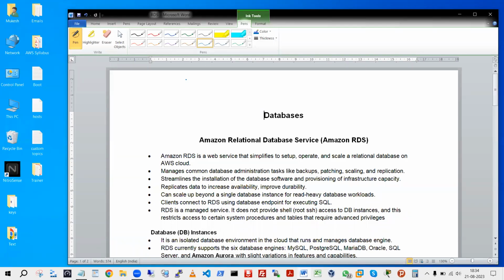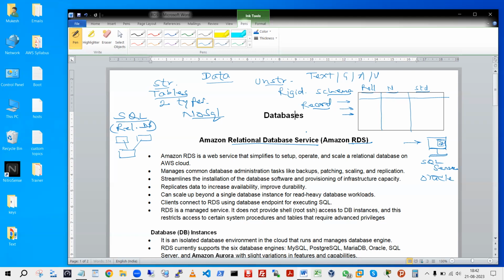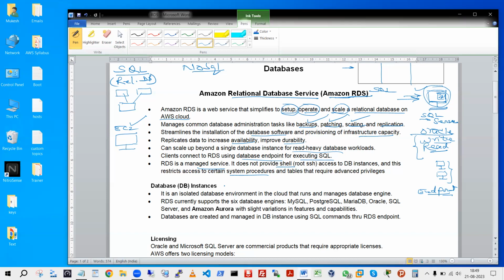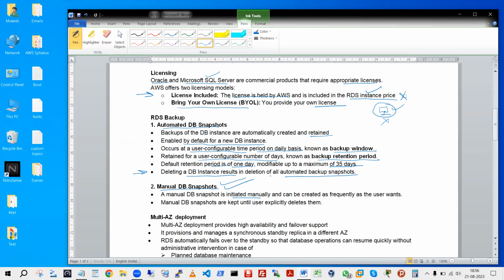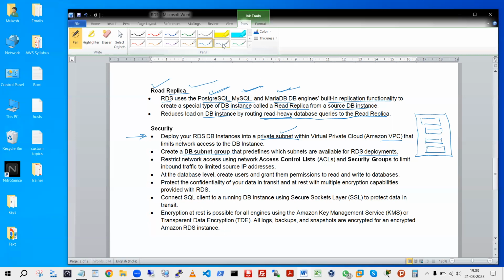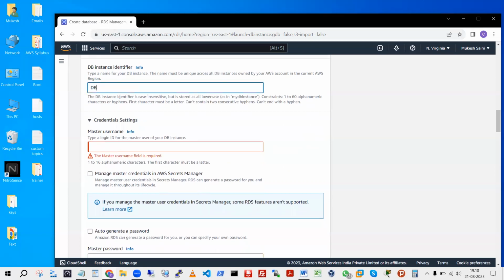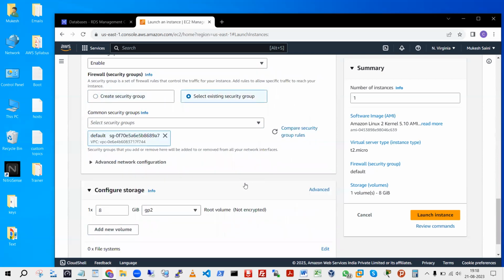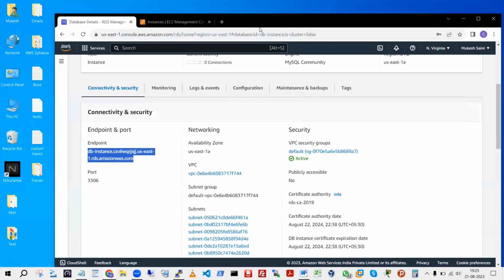AWS DAY 20